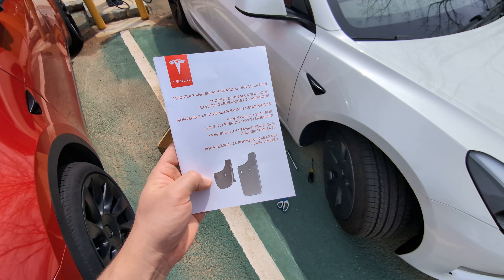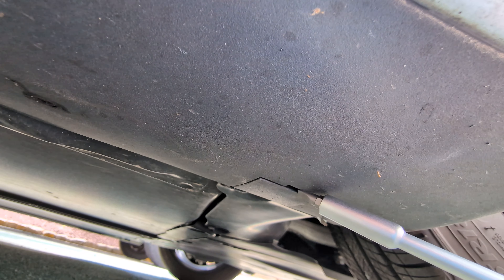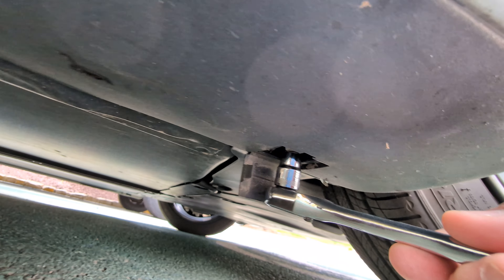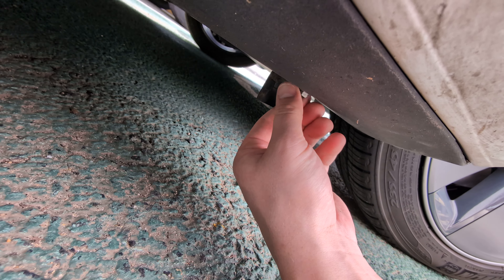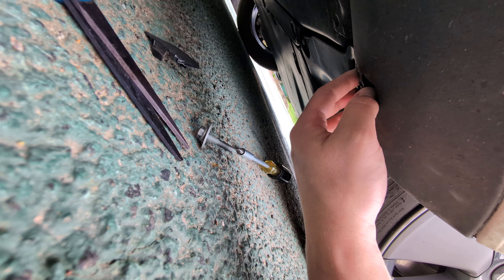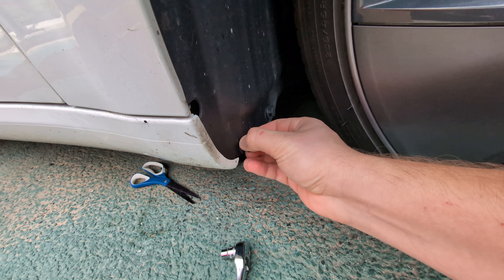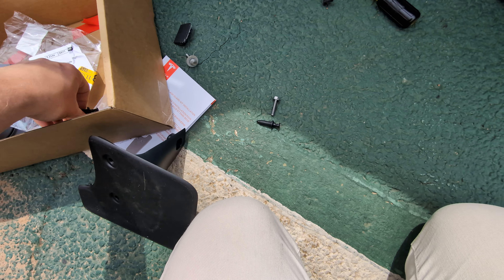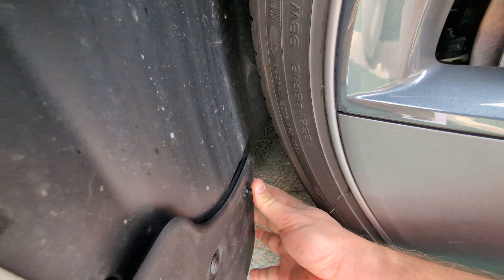Tesla Mudflap & Splash Guard Install Tutorial | Model 3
Looking to protect your Tesla from road debris? Look no further! This comprehensive tutorial will guide you through the installation of mudflaps and splash guards on your Tesla. With simple step-by-step instructions and handy tips, you'll have your car equipped to tackle any weather, ensuring a cleaner look and reduced paint damage from grit and grime. Whether you're a DIY beginner or an experienced car enthusiast, this video is the perfect weekend project to keep your Tesla in top shape. Watch now and take the first step towards a cleaner, more protected vehicle!